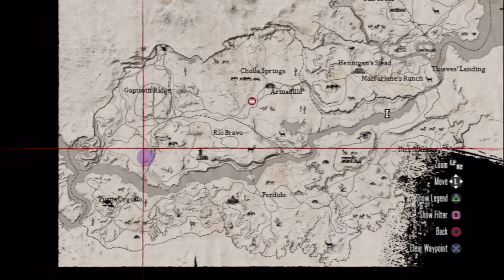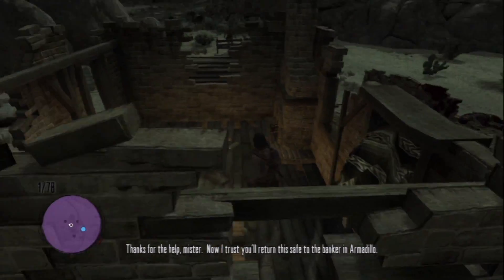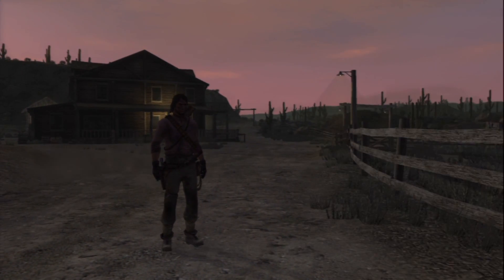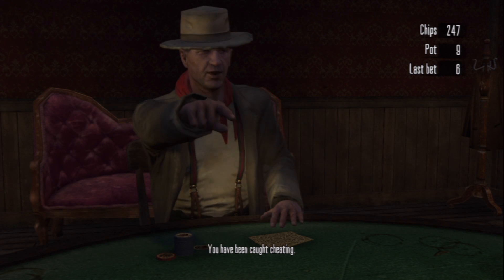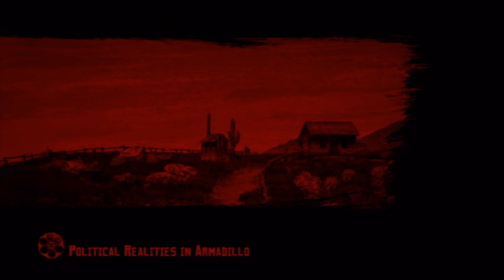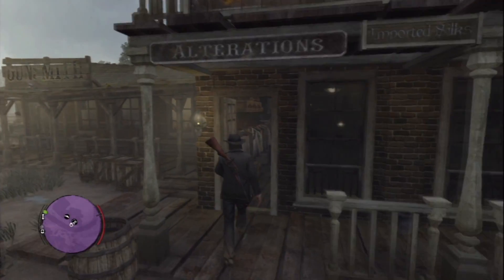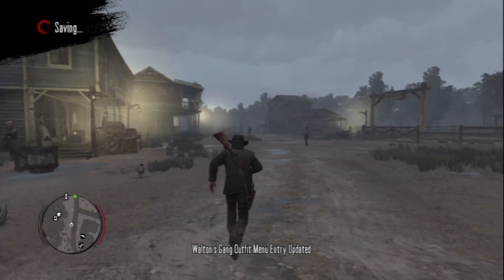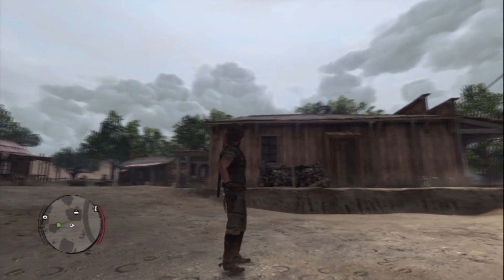Red Dead Redemption Outfit 4 - Walton's Gang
This is how you unlock the Wanton's Gang outfit.

To obtain you must:

1. Search Solomon's Folly.

2. Complete Horsebreaking job in Ridgewood Farm.

3. Eliminate all other players in a game of Poker in Armadillo.

4. Claim a Walton's Gang Bounty alive. Poster appears in Armadillo.

5. Defend residents of Cholla Springs from Walton's Gang. Tracking this scrap will trigger the event.

6. Purchase at the Tailor in Thieves' Landing.